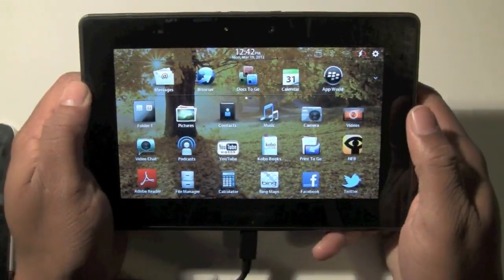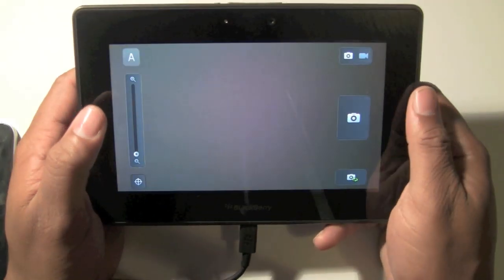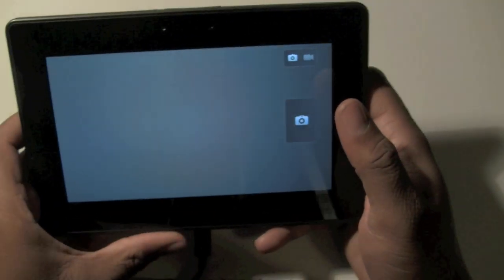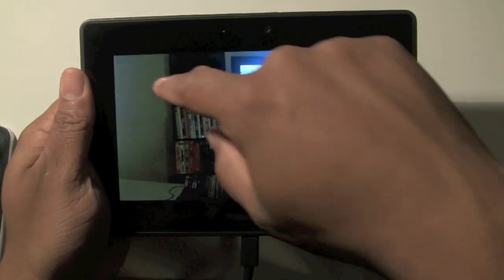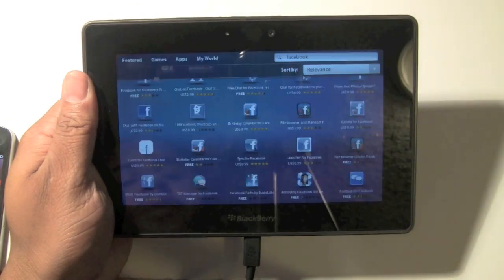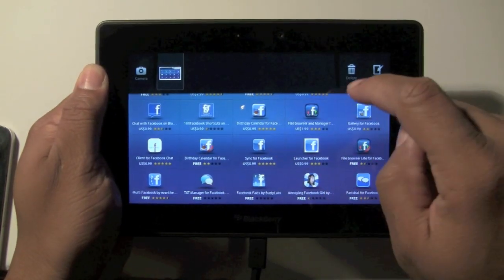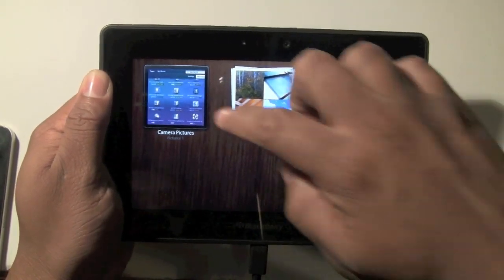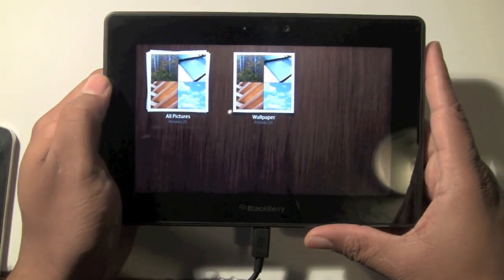Blackberry Playbook: How to Delete a Picture​​​ | H2TechVideos​​​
This is a video tutorial on how to delete a picture on the Blackberry Playbook.​​​